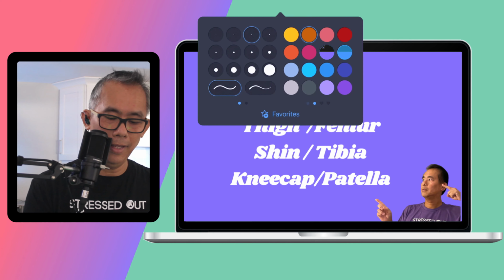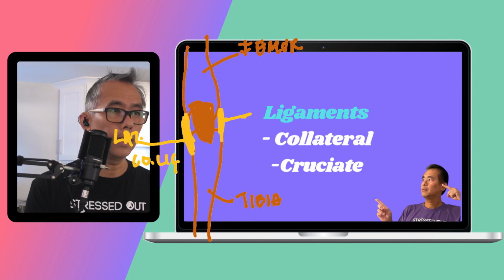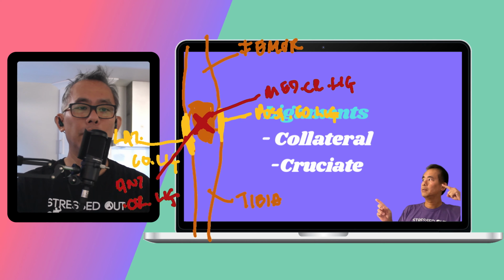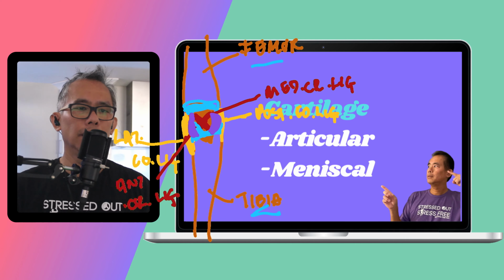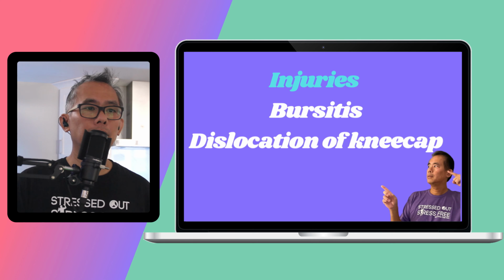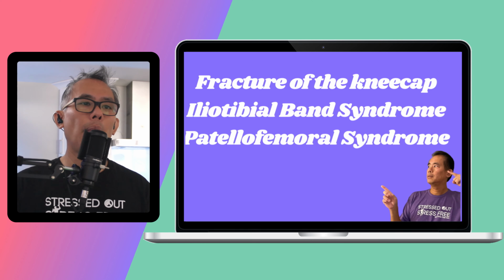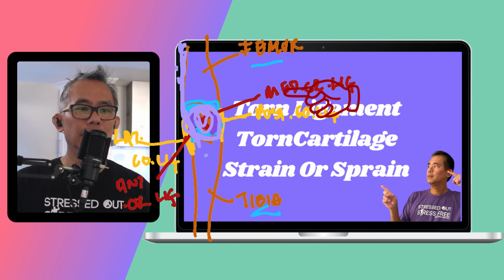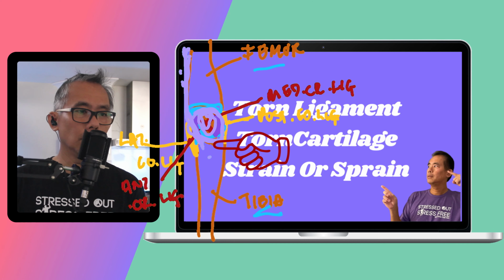Getting To Know Your Knees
Knee pain is described as any form of pain, tenderness, or discomfort in your knee joint.Knee pain is a common symptom in people of all ages. It may start suddenly, often after an injury or exercise. Knee pain also may begin as a mild discomfort, then slowly get worst

My Books:
To Get my book: Your Stress Stops Here!

To Get: Stress Free FREE Video Series Workbook

I Sleep On/With:

           Tempur-Pedic -LuxeAdapt Firm Mattress, Queen

           Tempur-Pedic TEMPUR-Cloud ProHi Pillow

           Tempur-Pedic TEMPUR-Ergo Neck Pillow Firm Support

           Buckwheat Cylinder Neck Pillow

We Are LIVE:
Mondays 9PM EST
Thursday 10 AM EST
Friday      9 PM EST